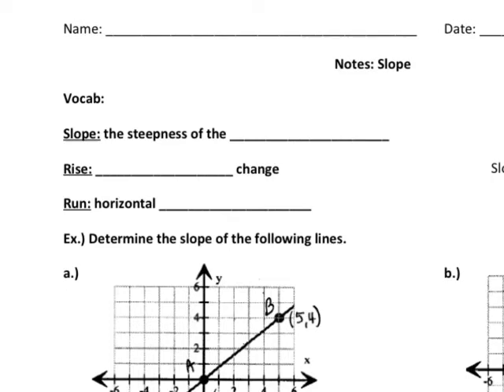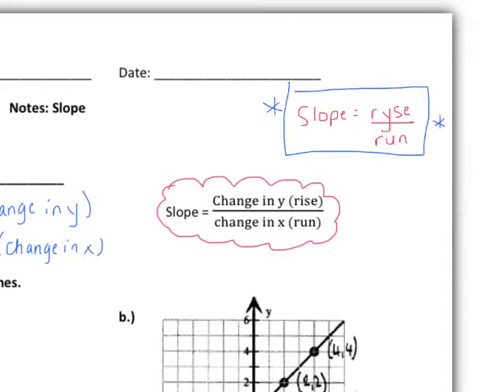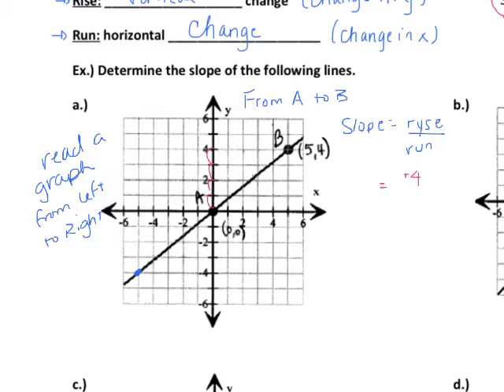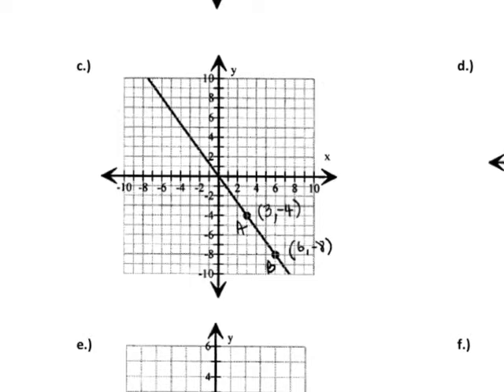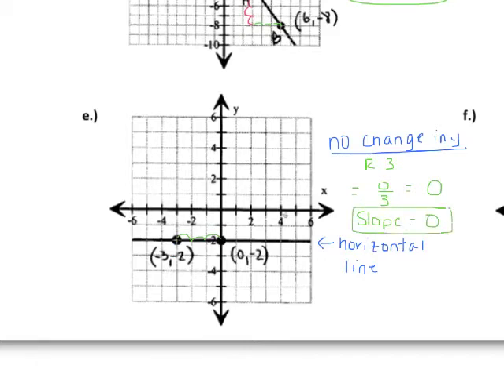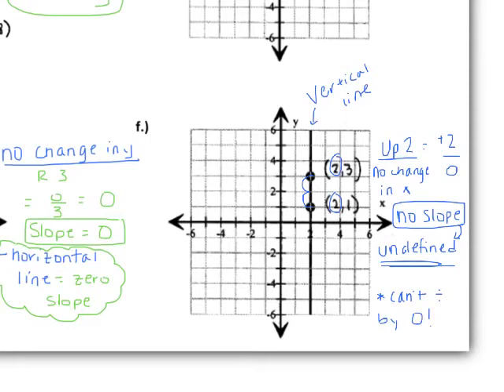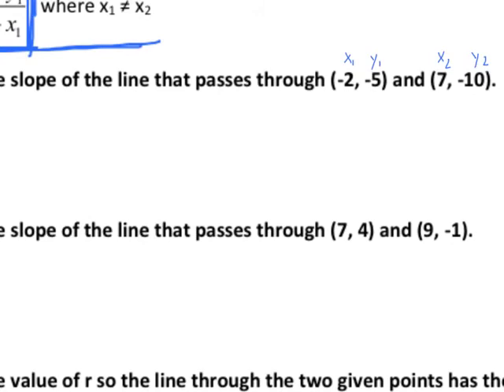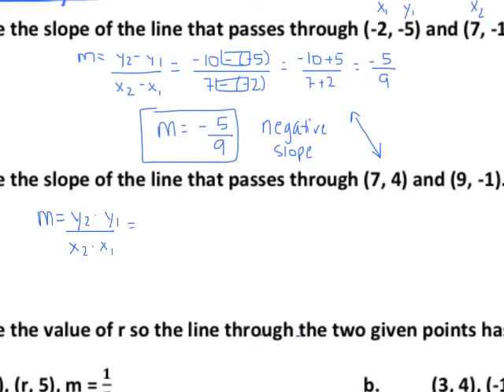Finding slope of a line with two points